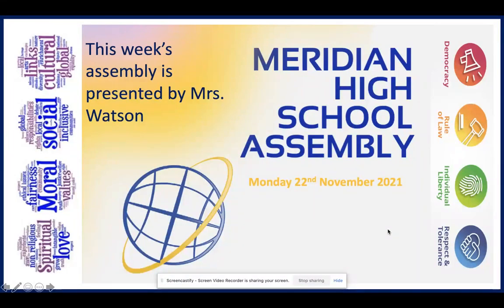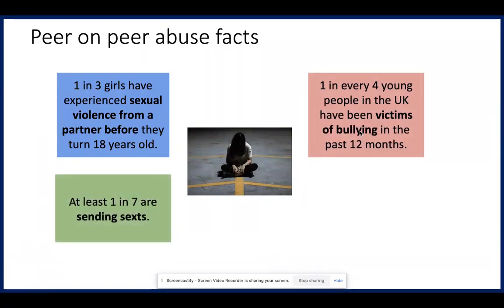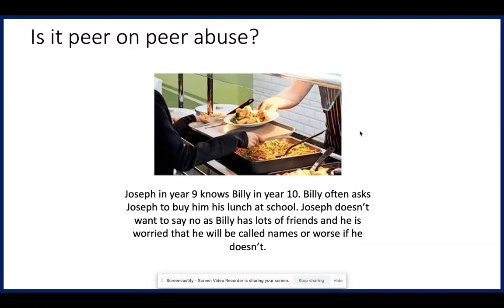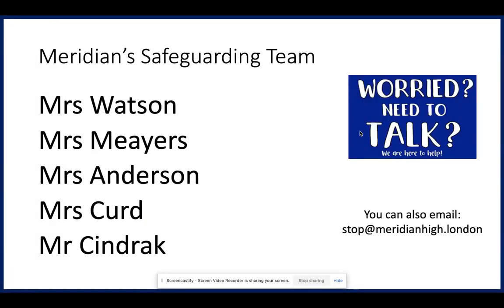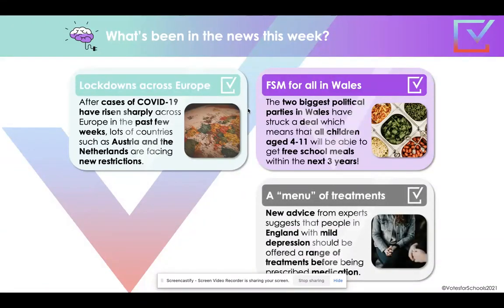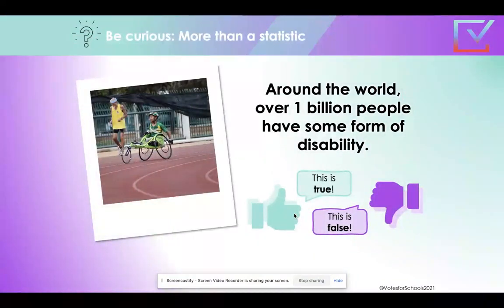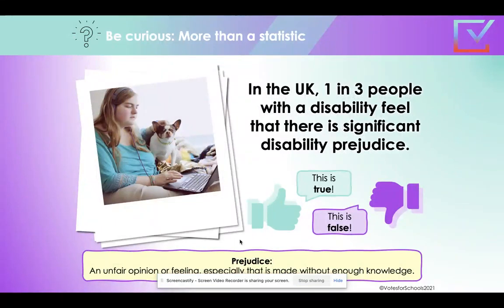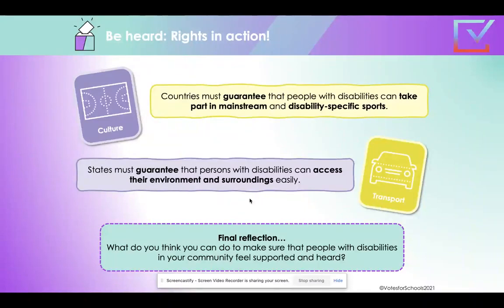Assembly 29.11.21 - Peer on Peer Abuse